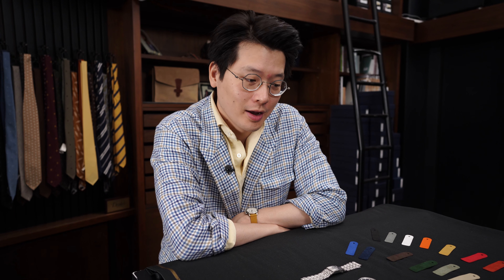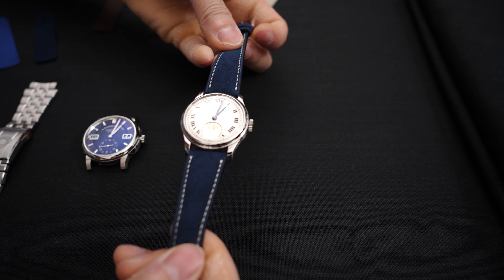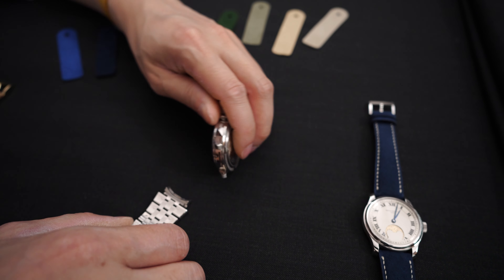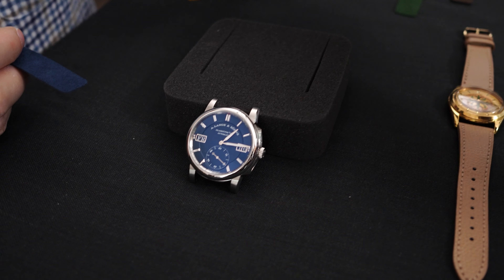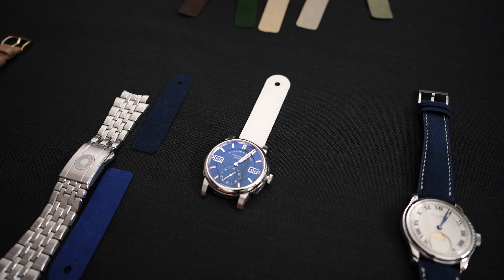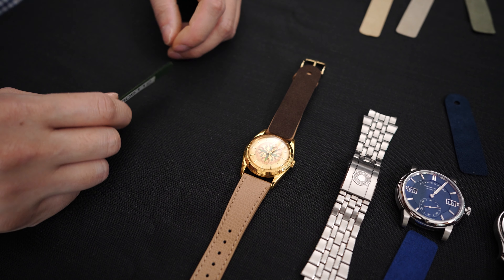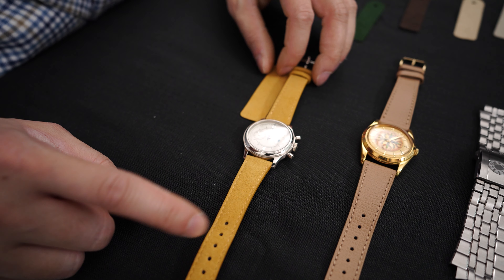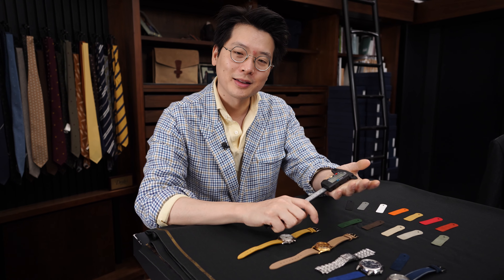Watch Straps in Synthetic Suede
Having a closer look at Jean Rousseau's custom watch straps made in alcantara suede and featuring a few special watches while we're at it.